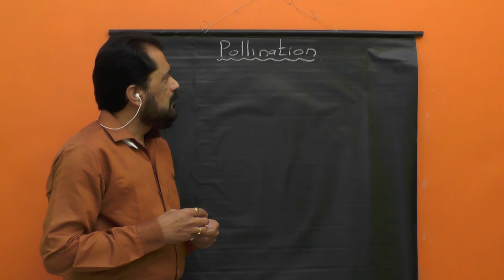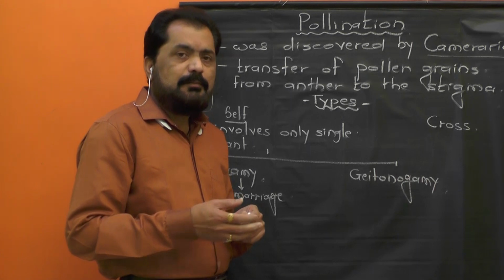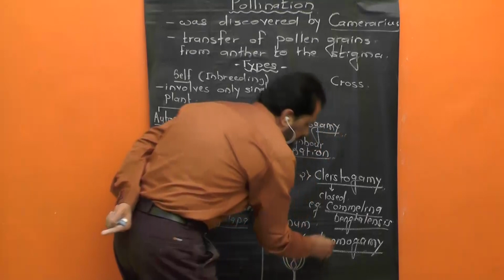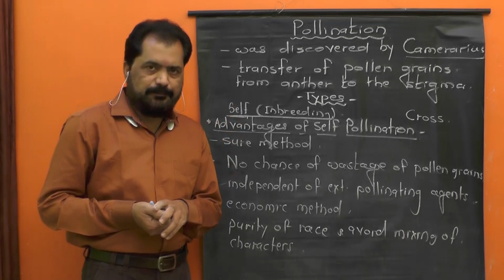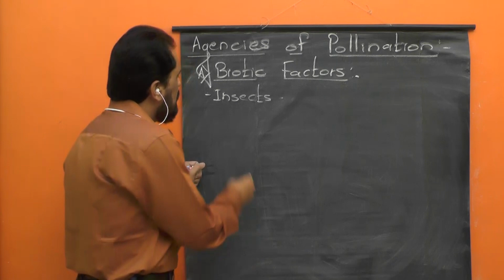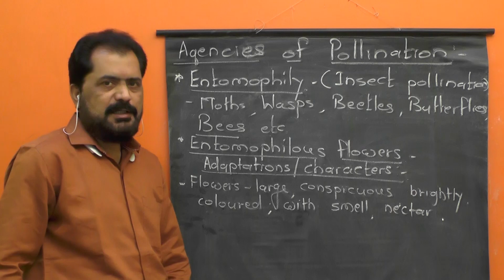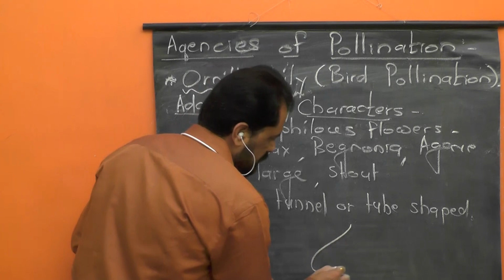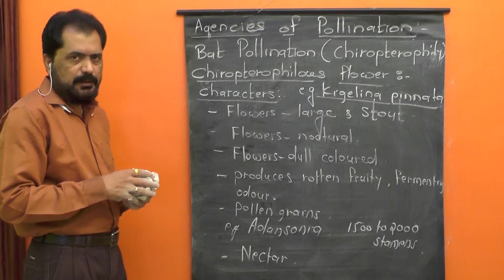Pollination | Autogamy | Geitonogamy | Xenogamy | Allogamy | Biotic Abiotic | Entomophly,Ornithology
# Pollination#
1) Definition- Transfer of pollen grains from anther to the stigma.
2) Types of pollination :-
A) Self   B) Cross
A) It involves only one plant.
Sub types-a) Autogamy
                   b) Geitonogamy
* Inbreeding devices -
i ) Homogamy
ii) Geitonogamy
*Advantages & Disadvantages of Self Pollination
B) Cross Pollination -It involves two   plants.
(Xenogamy or Allogamy)
3) Agencies of Pollination -These are different living and non living agents, which bring about cross Pollination.
*Types of pollinating agents -
A) Biotic B) Abiotic
A) Biotic or living agents ,e.g. Insects,Birds,Bat,Snail,Ants,Snake etc.
a)Entomophily (Insect Pollination)
b) Ornithology ( Bird Pollination)
c) Chiropterophily (Bat Pollination)